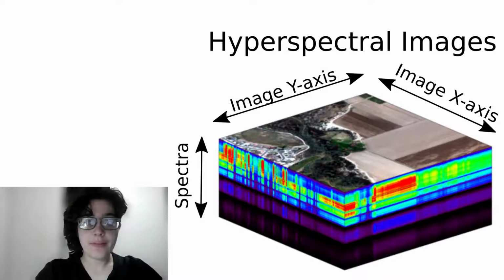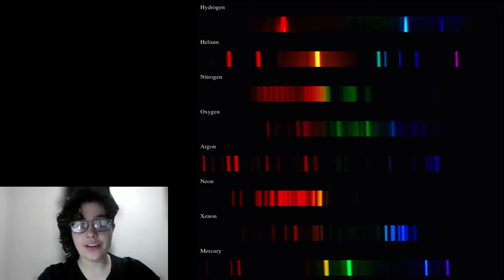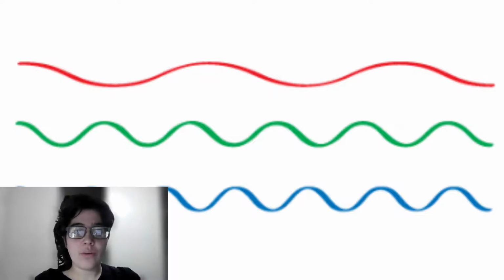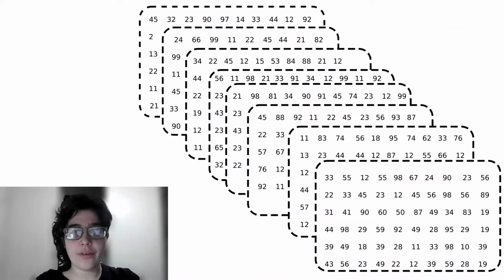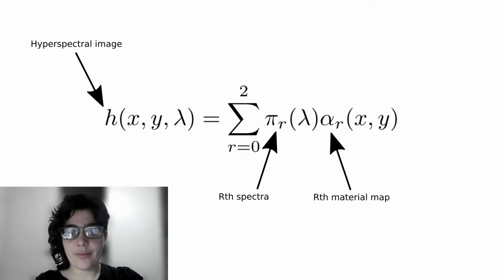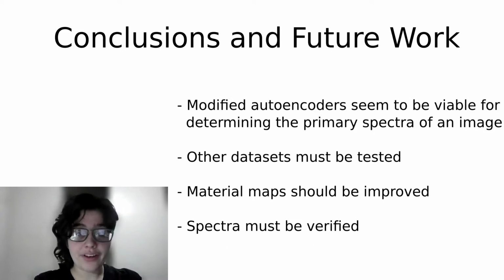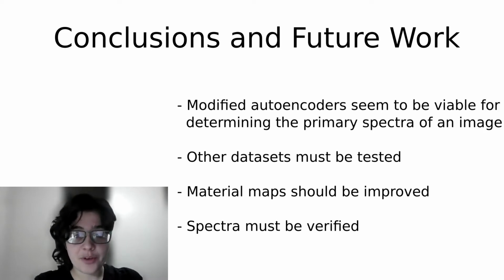Unsupervised Identification of Materials with Hyperspectral Images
Video by Mira E Welner (UC Davis)
AAAI-22 Undergraduate Consortium